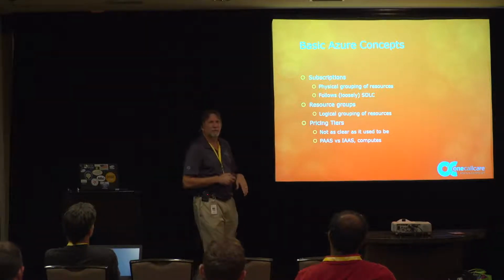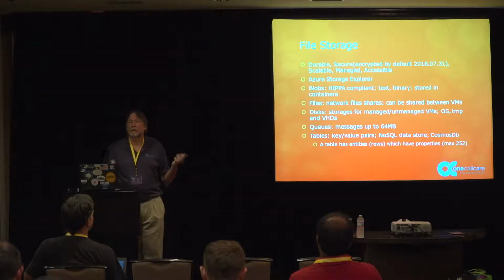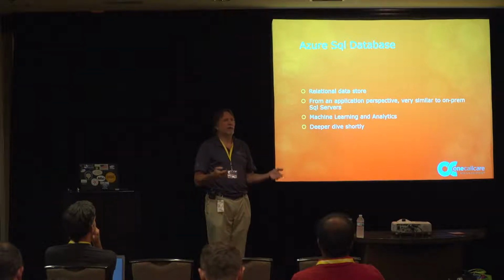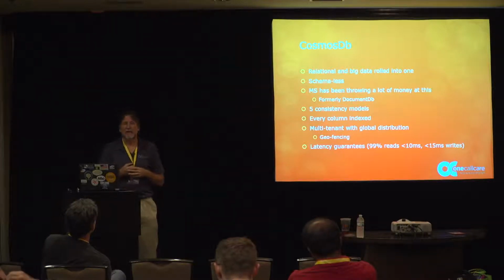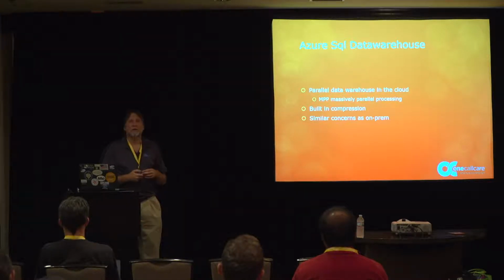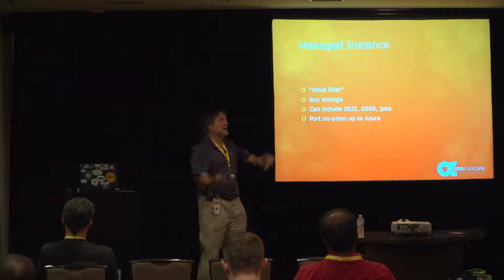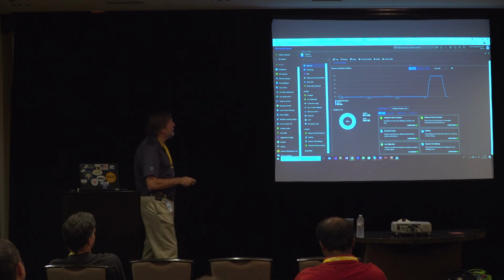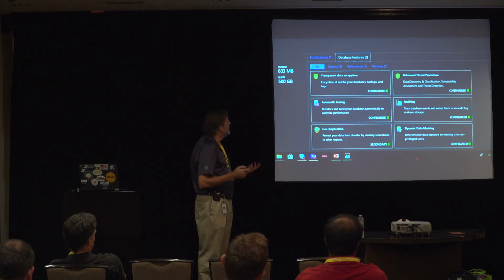Jonathon Moorman - Azure SQL: New Data Store Options